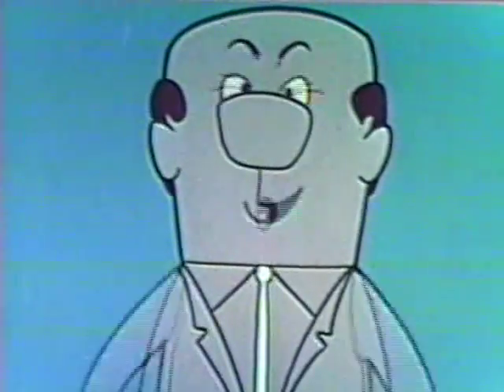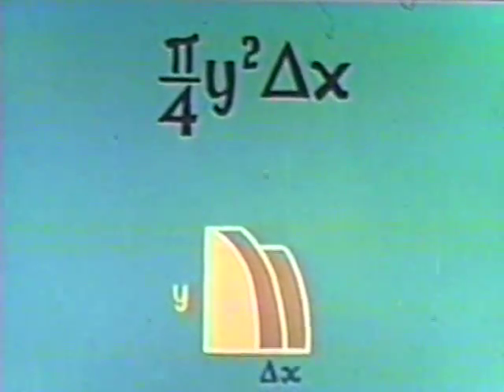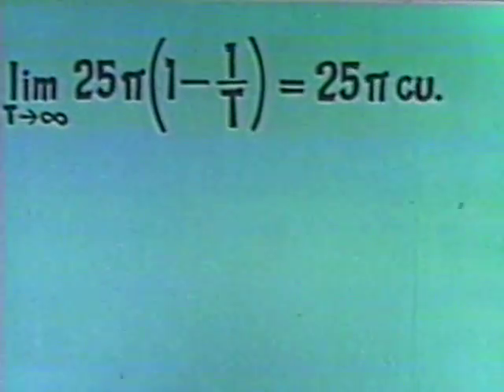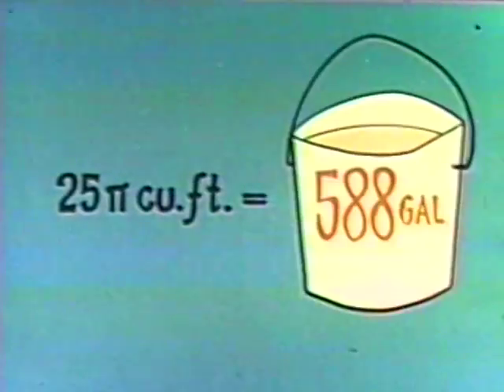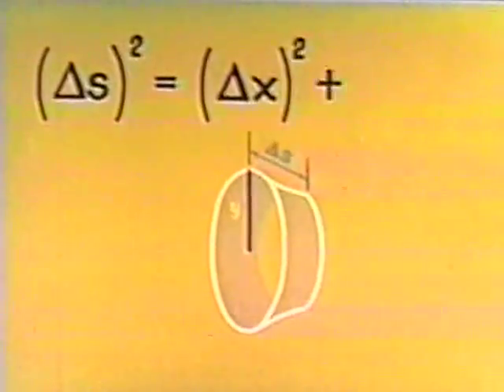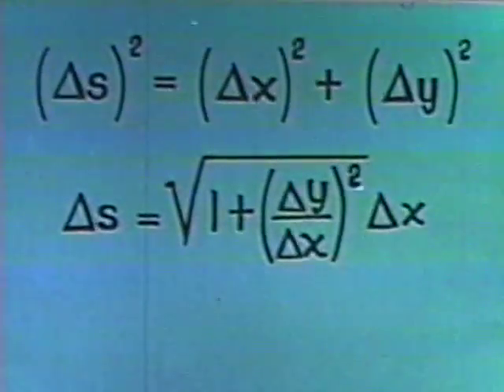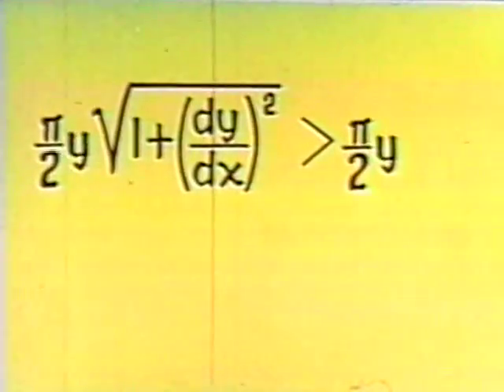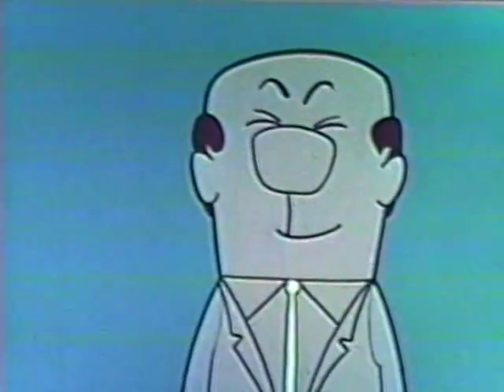Infinte Acres Calculus Film Project